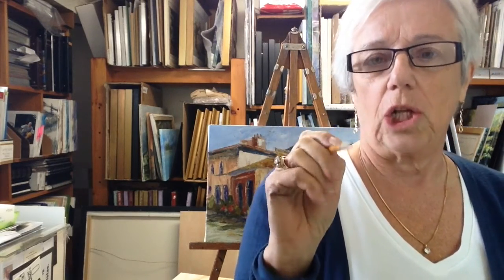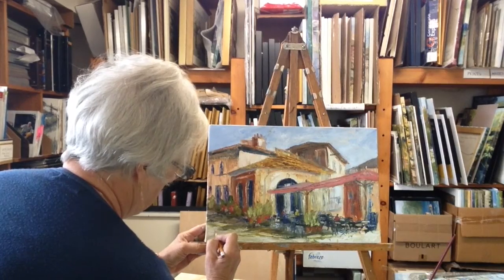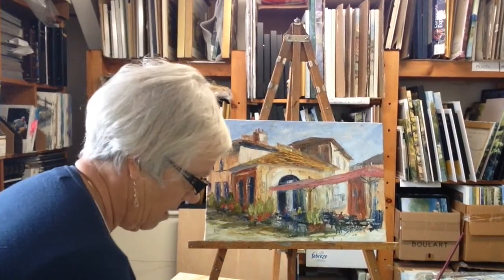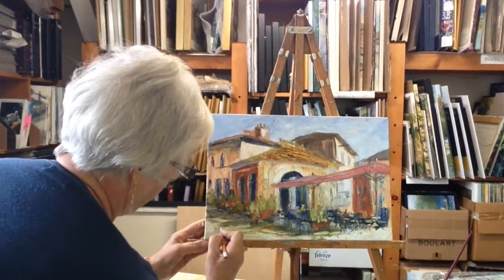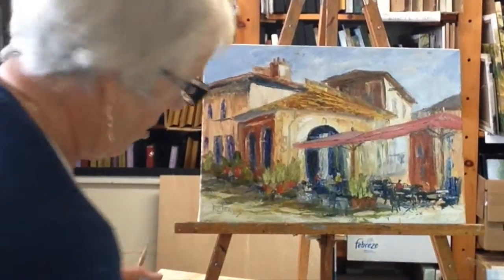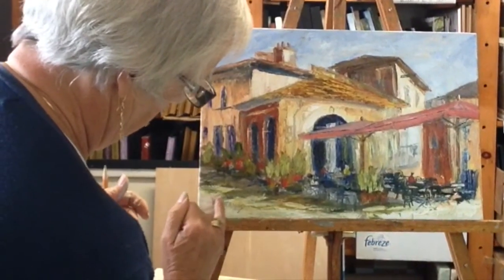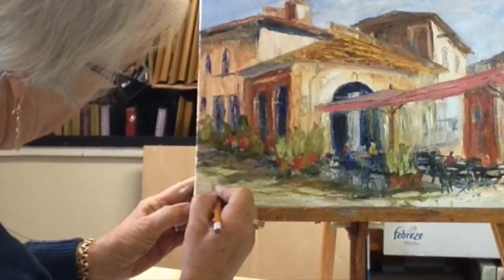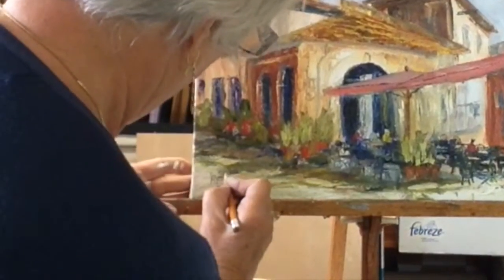How to Easily Sign Your Painting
Roxanne Jervis shares her go-to method for signing her artwork!